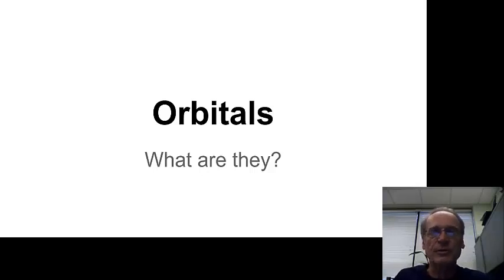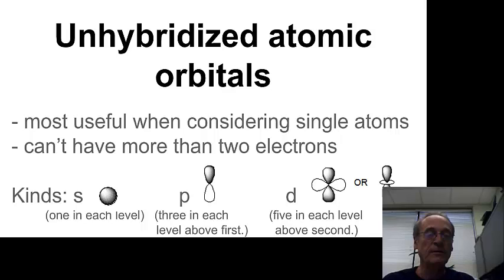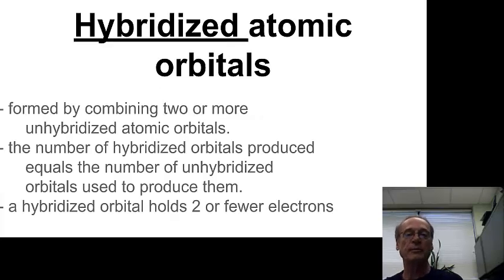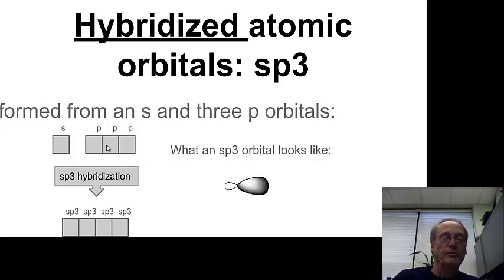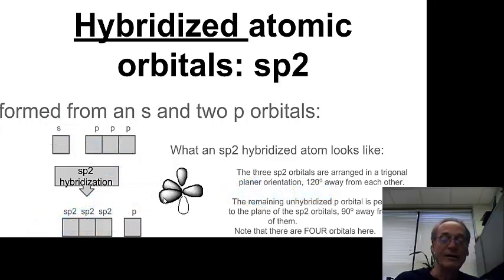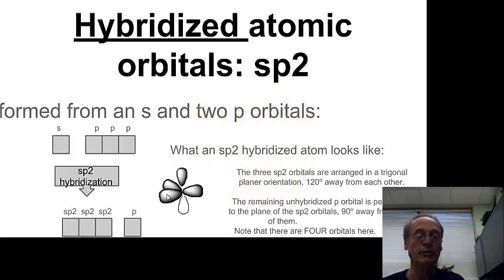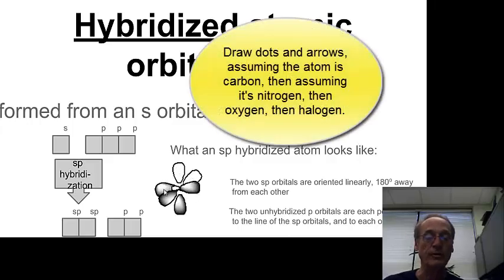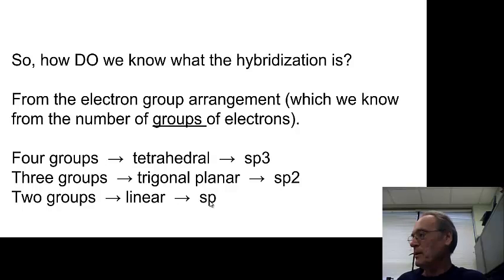Ch 01.04 Hybridized Atomic Orbitals